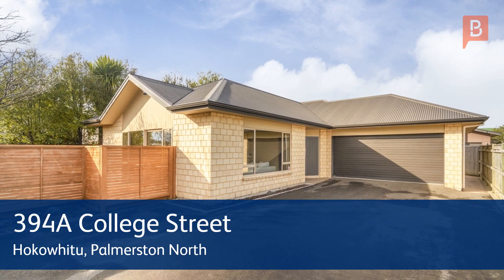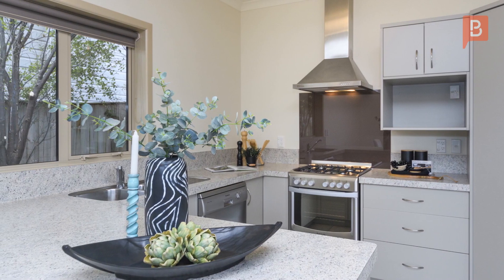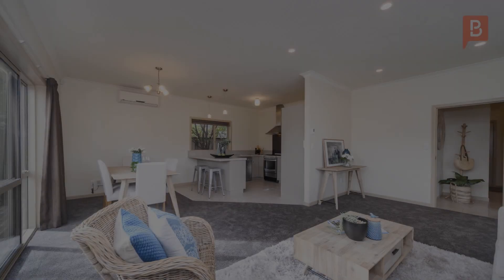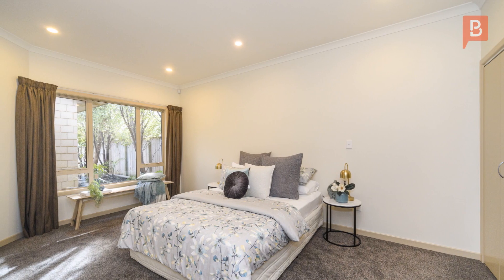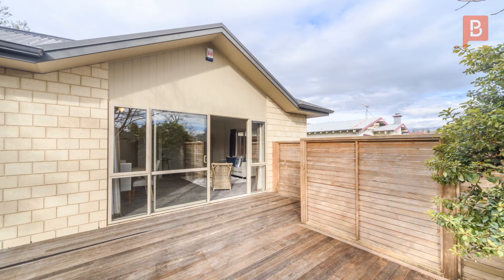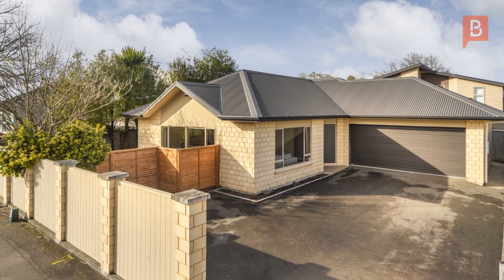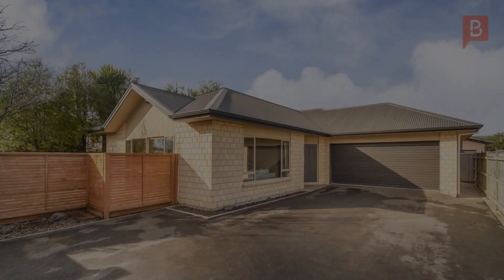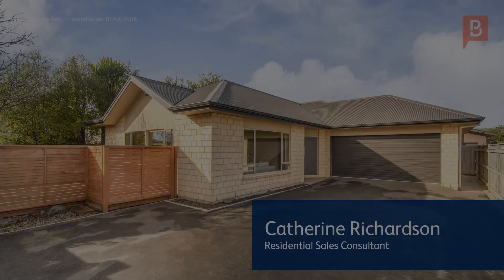394A College Street, Hokowhitu, Palmerston North, Manawatu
This gorgeous three bedroom townhouse has got everything you need. Situated in the heart of Hokowhitu, handy to Massey University and zoned for PNGHS, PNBHS and PNINS. You can also hop next door to CSNS, the Plaza and other amenities. Built in 2011, this beautifully presented home features new carpet, double glazed windows, infinity hot water, dual access ensuite bathroom with an extra toilet and has an abundance of storage. The kitchen, dining room and lounge are open plan and well positioned to make the most of the sun. The dining area opens out to a private courtyard, so you can come home and relax. There is a heat pump in the living room and both kitchen and bathroom are installed with underfloor heating. Other features include well established fenced grounds, a security alarm and internal access double garage with laundry. Don't miss on this great opportunity, be quick to view!